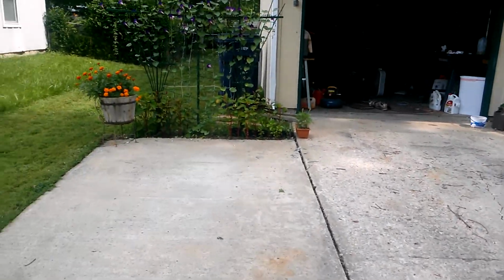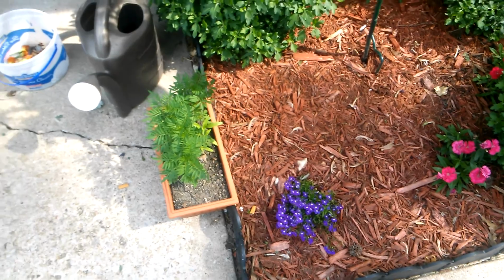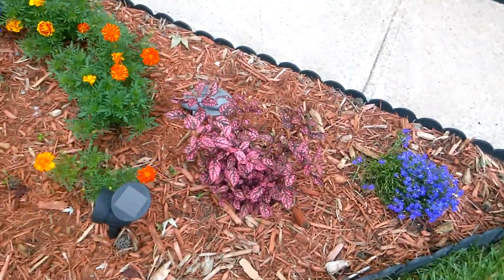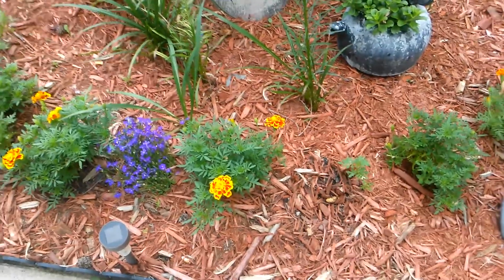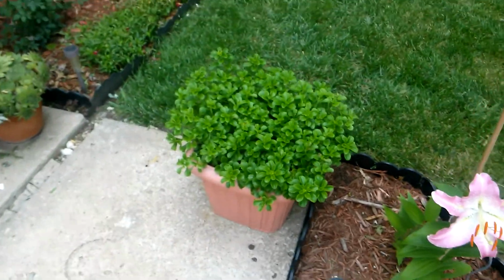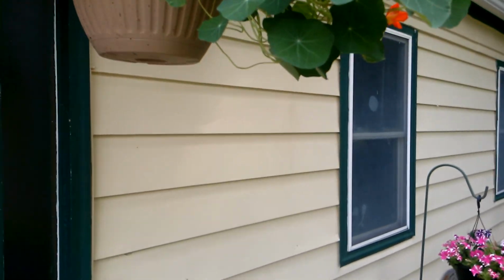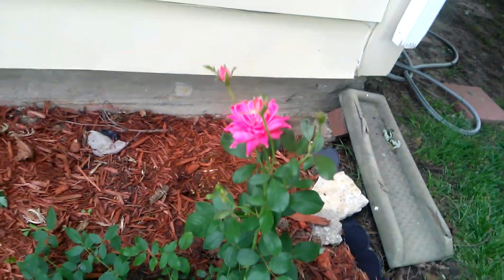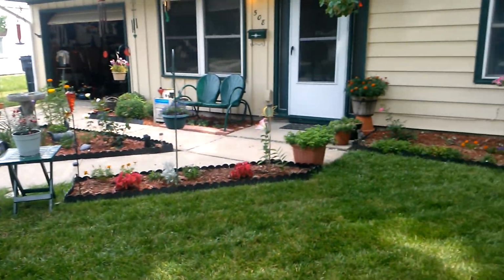Tour of my flowers july10, 2014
Tour of my gardens